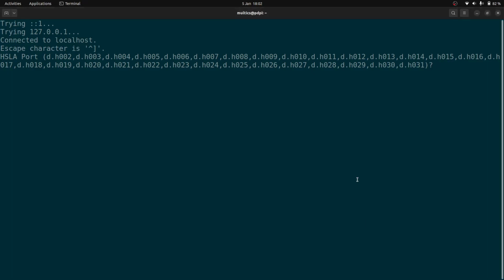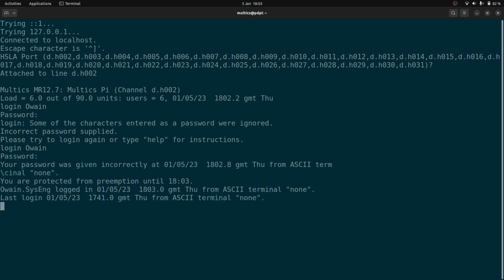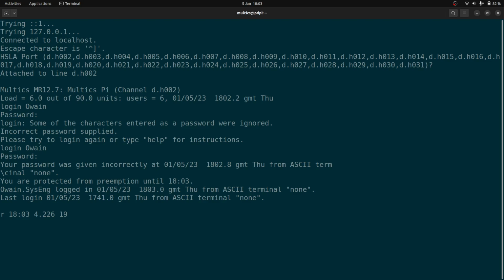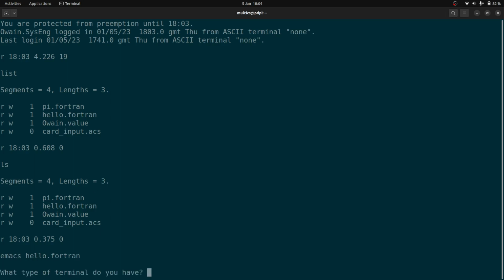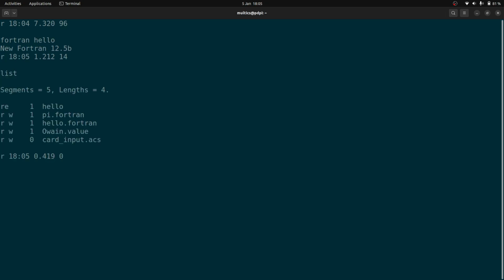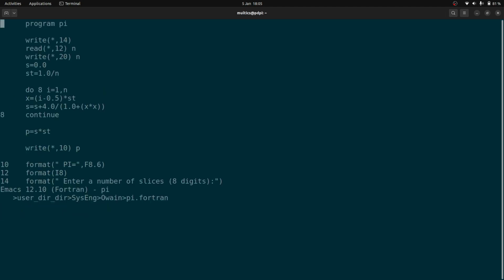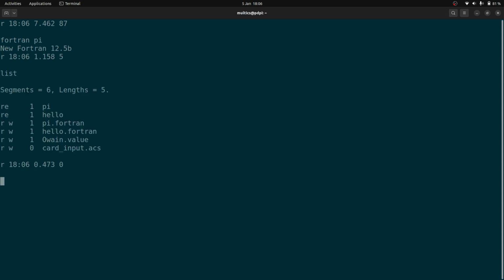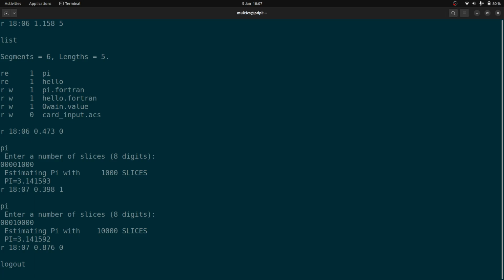The Multics Fortran compiler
Compiling and running the "traditional" pi example on the Fortran compiler included with Multics 12.7.